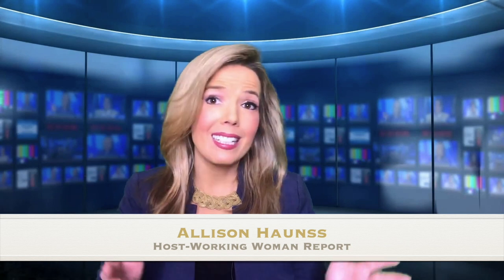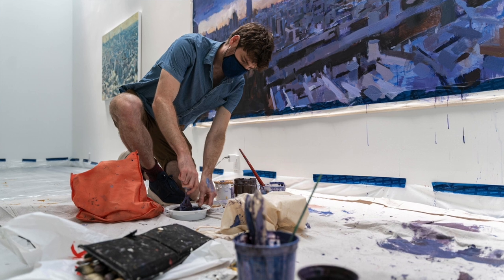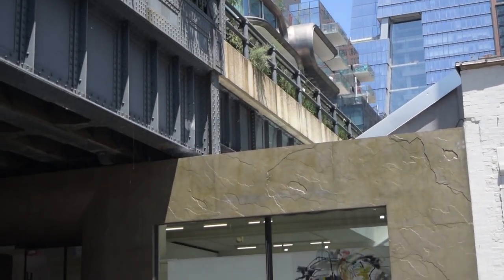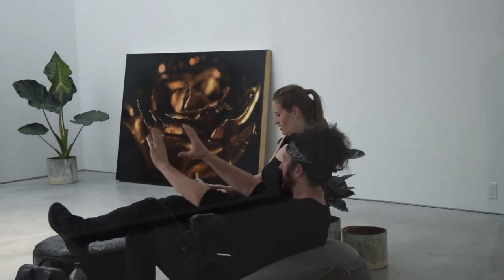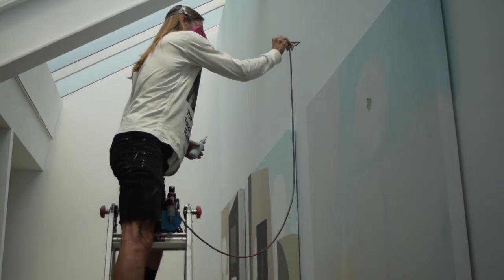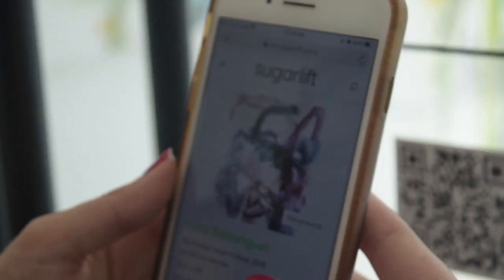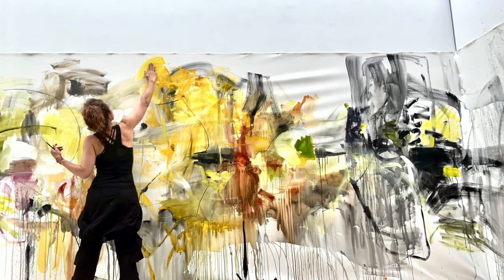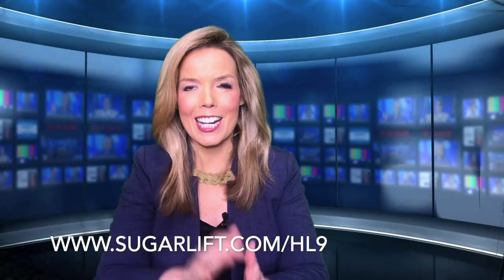High Line Nine x Sugarlift Artist Residency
High Line Nine x Sugarlift Artist Residency is a Chelsea first: Five High Line Nine storefront galleries have been converted into artist studios, giving the city the rare opportunity to see artists creating in the very windows that normally display their finished pieces. Masks and six foot social distancing guidelines required indoors. Allison Haunss Interviews High Line Nine Manager Christina Maxwell about how it all happened.